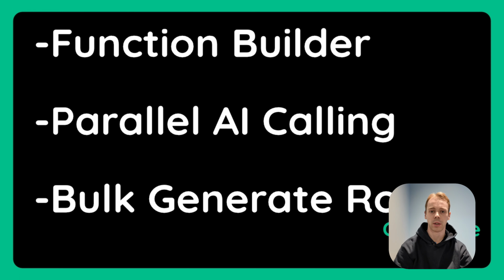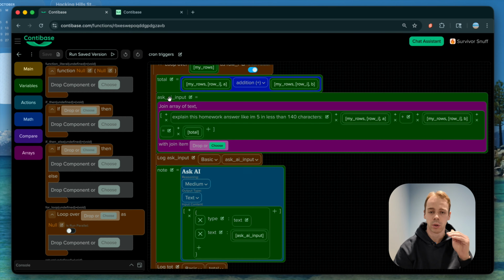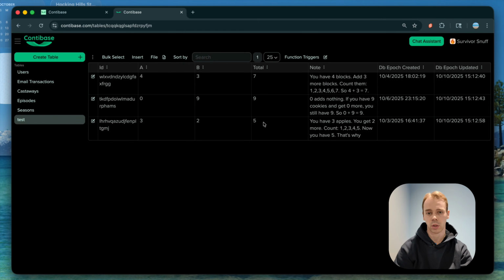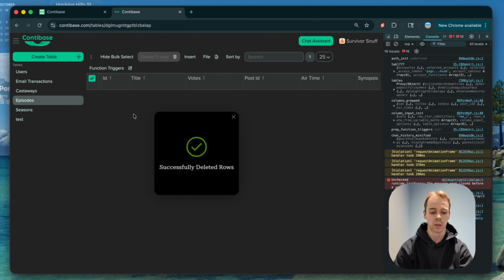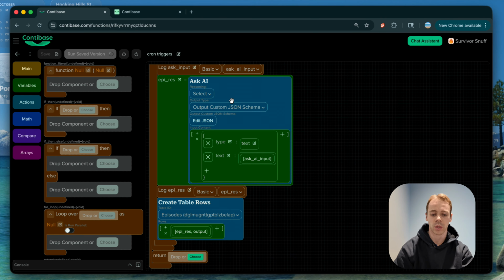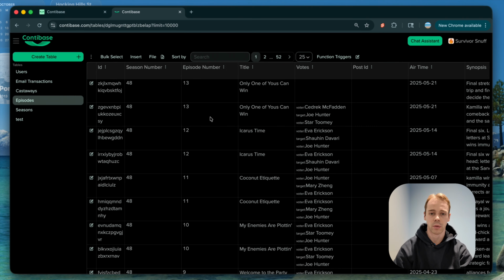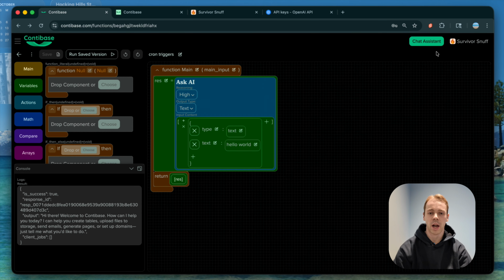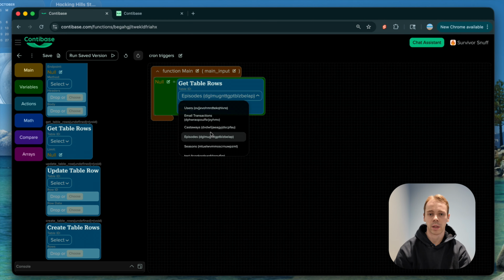Function to Bulk Update Table Rows on Contibase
Demonstration of using the Contibase function builder to bulk perform updates or create new rows on a table. We run 600+ ai calls in parallel using web search and structured outputs to output the desired row columns.